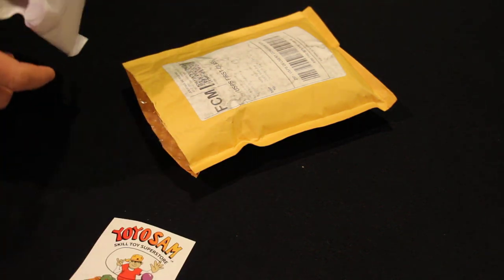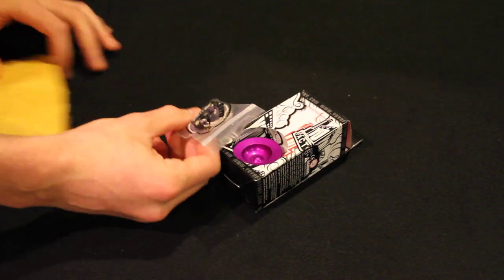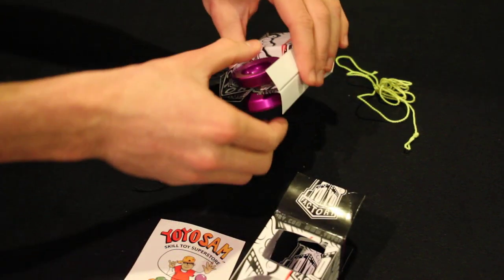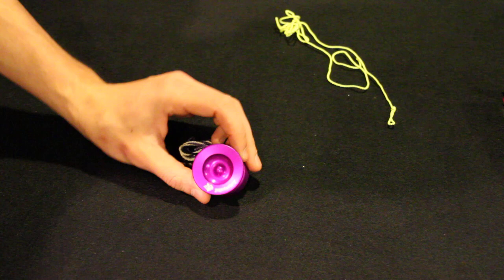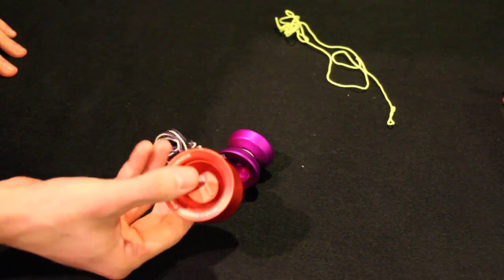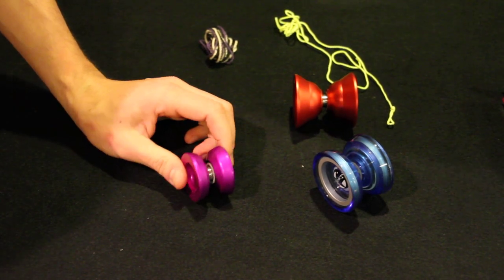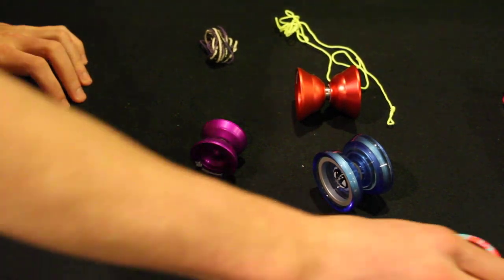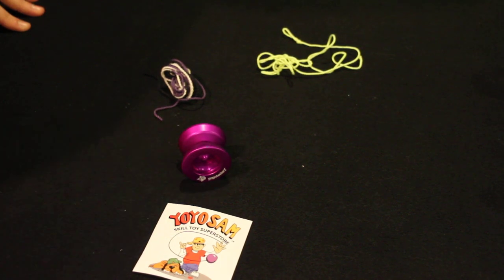POPStar yoyo unboxing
Hi everyone, this video is of the unboxing of the YYF POPStar. If you have any comments please leave them on my blog for which I will check more frequently.